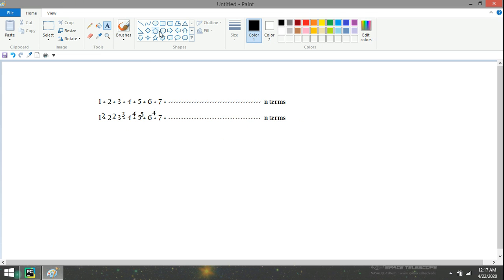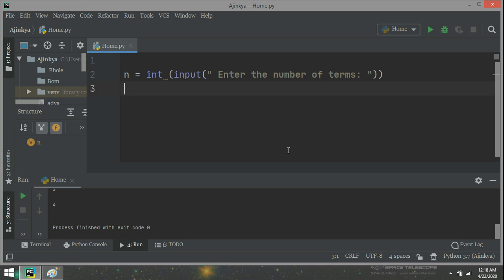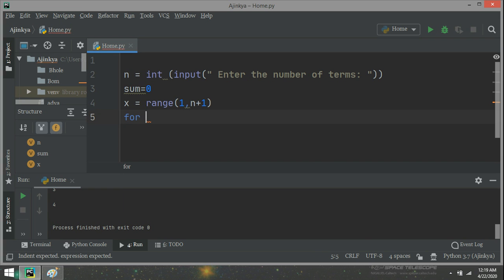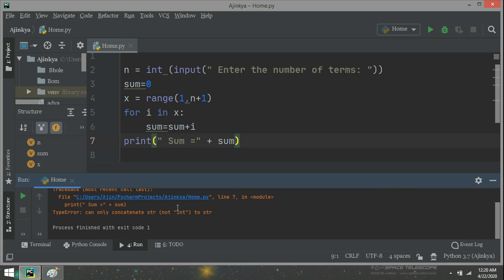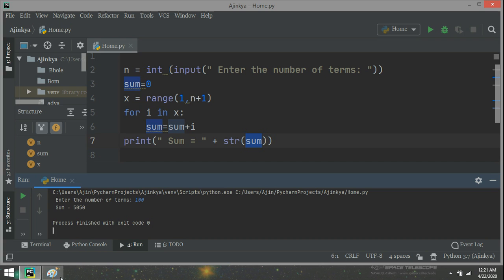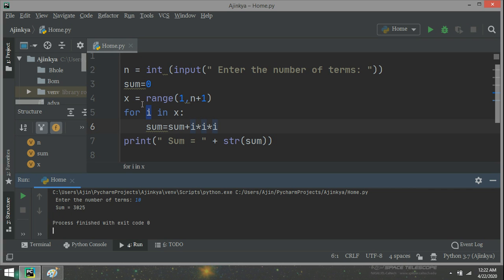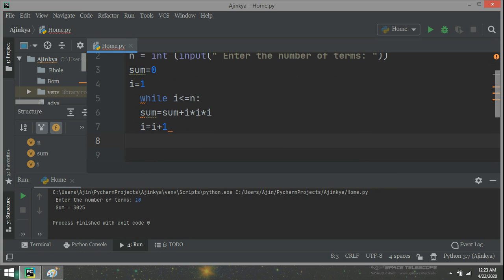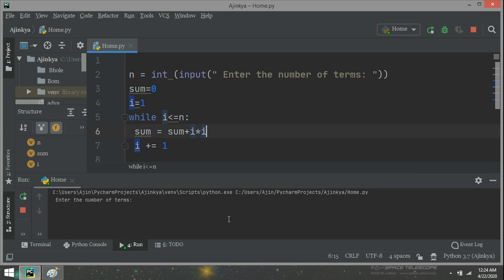sum of series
Python application to find the sum of series